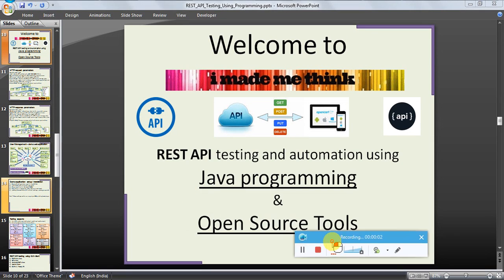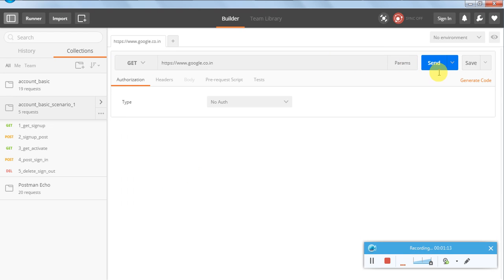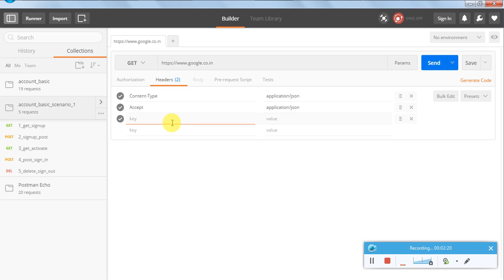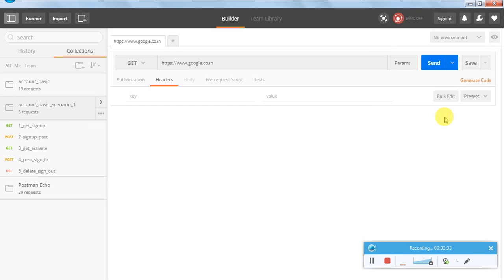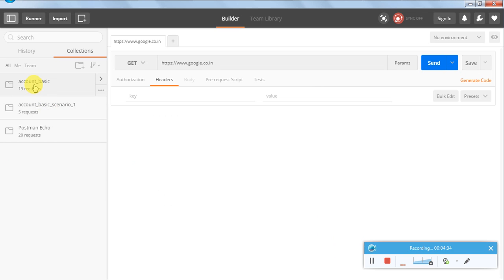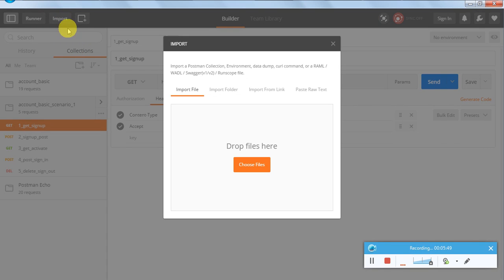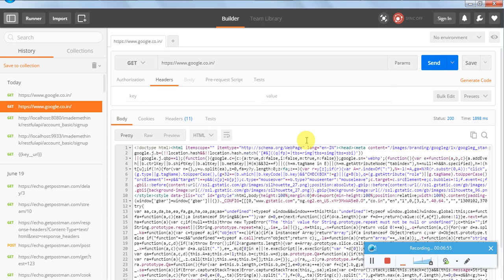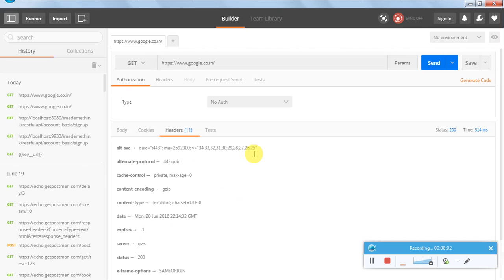REST API testing using POSTMAN Part 2 Tool detail, sample request and response